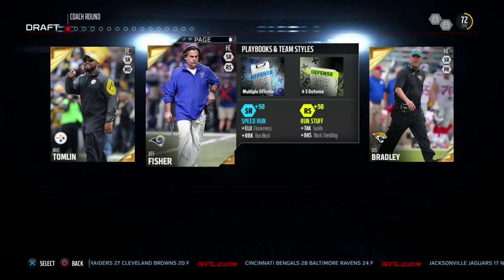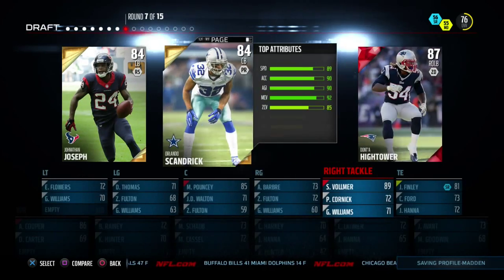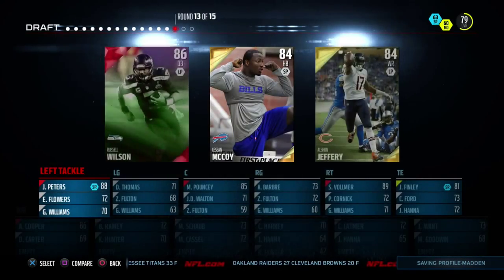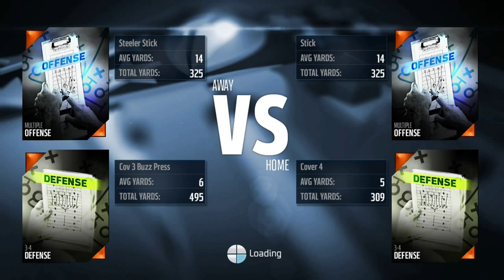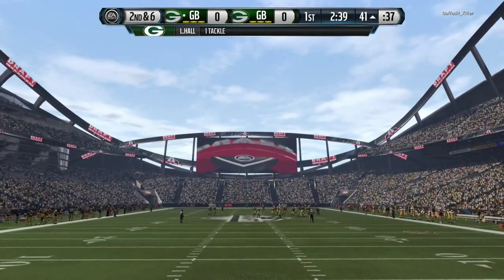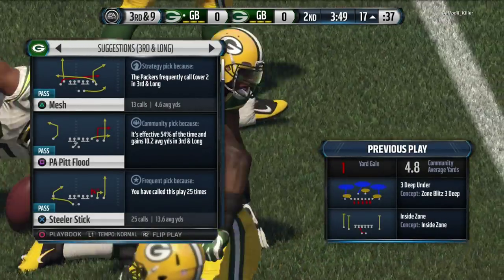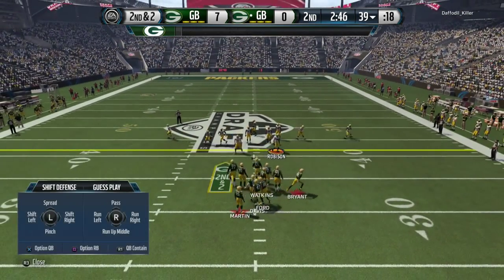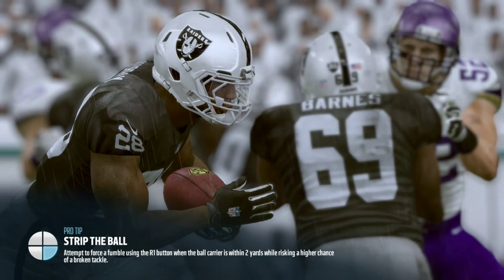Let's Play - Madden 16: Draft Champions - Matt Schaub = RAGE QUIT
Bet you didn't know Matt Schaub is the greatest QB to ever lead a team of all-stars did you!? This is what happens when you get stuck with him in Draft Champions after forgetting to pick up a QB.

Any more Madden videos?  Destiny gameplay and tips?  Classic games?  Hit us up and we'll do our best to get it done!

Hit us up on Twitter - @CO2_ENT
Maybe even on Twitch - @CO2Entertainment